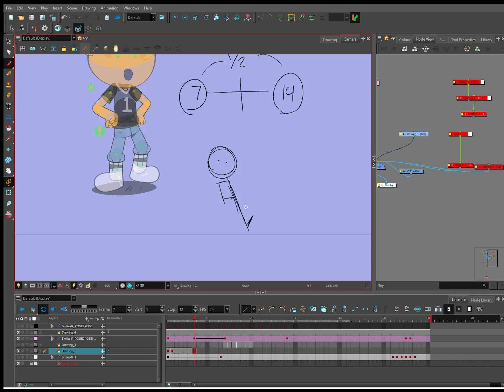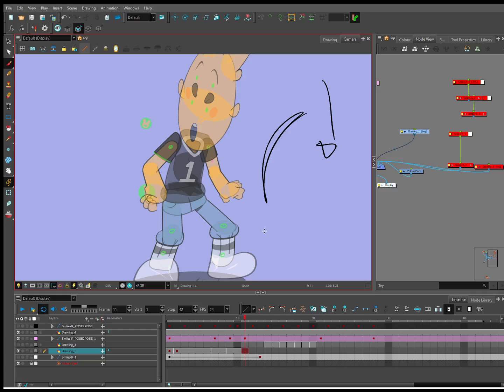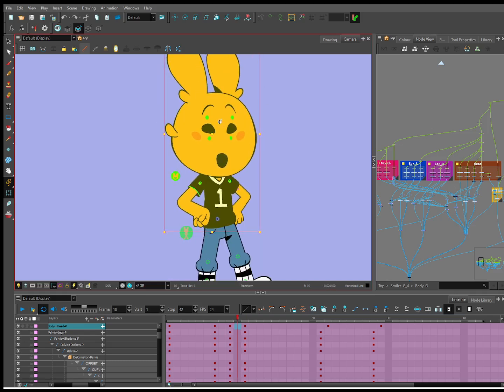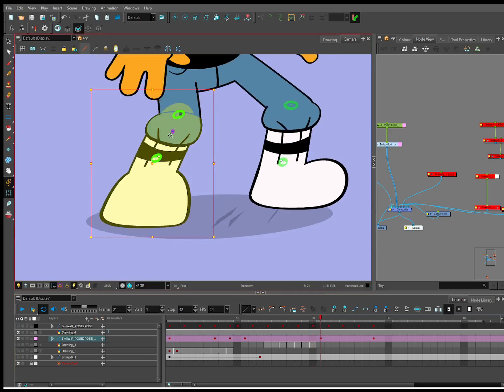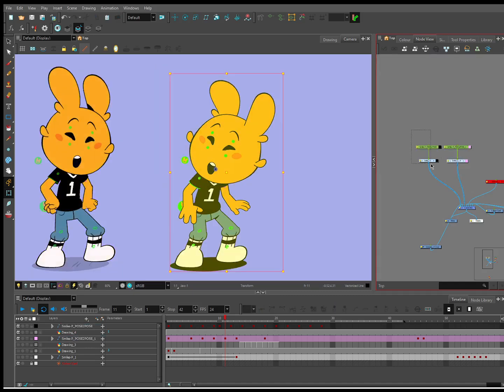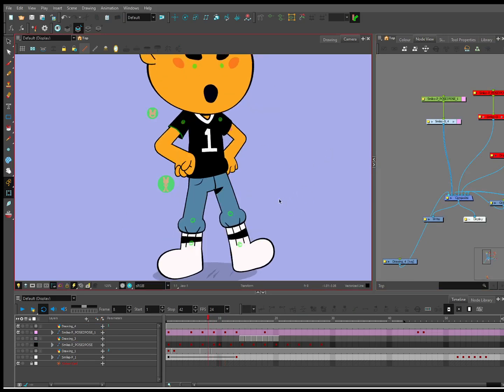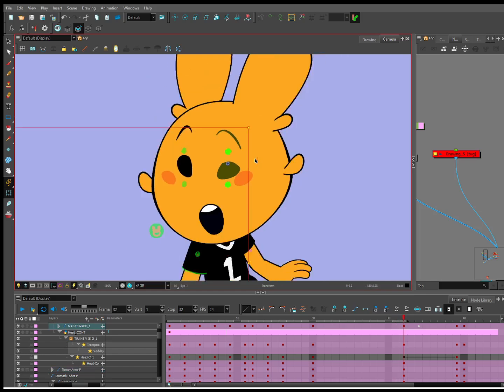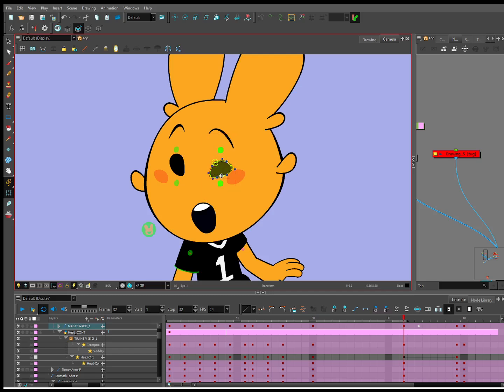Lesson 3: Offsetting Body mechanics and settles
An unedited stream of lesson 3.

In this Lesson we use the smilez rig , found here !

With rig based animation sometimes we can get in the habit of moving all the parts of the body at the same time. In this lesson, I go over offsetting parts of the body within your keys within toon boom, but also the importance of contrast within movements. I also go into how I break down my settles to look more natural.